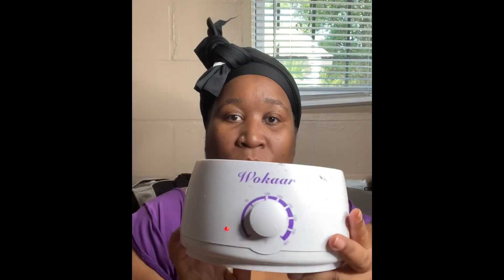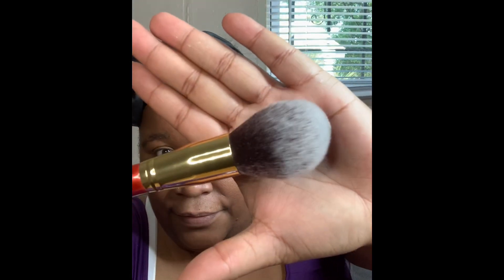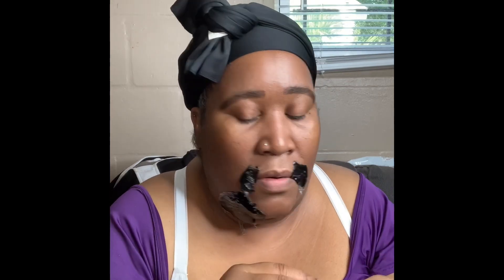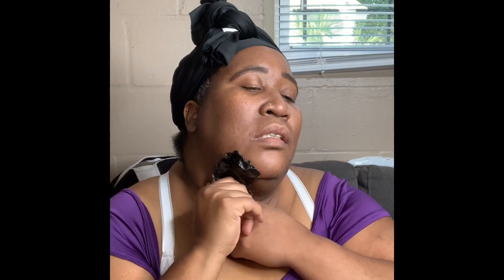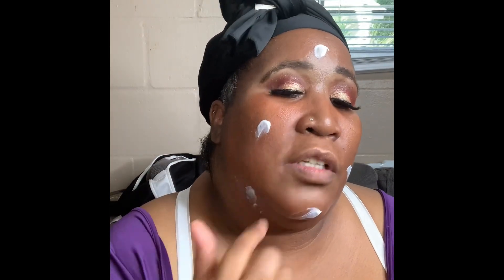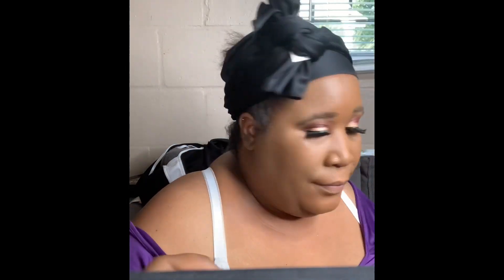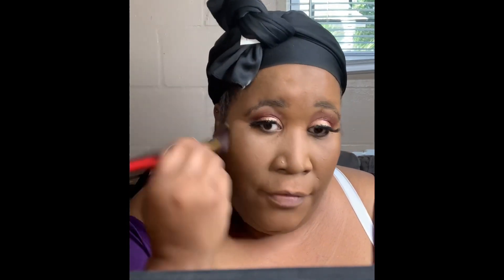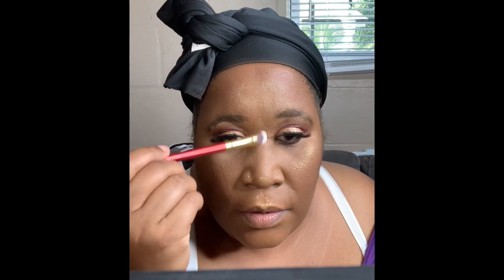Waxing my facial hair| Huda Beauty Foundation Review| Makeup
Waxing my Facial hair| Huda Beauty Foundation Review| Makeup. & waxing my Face.